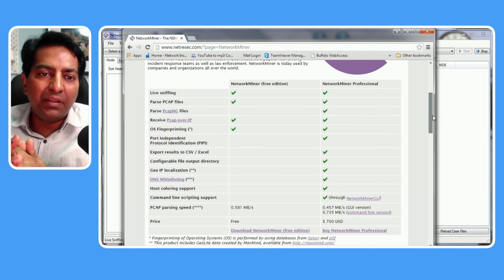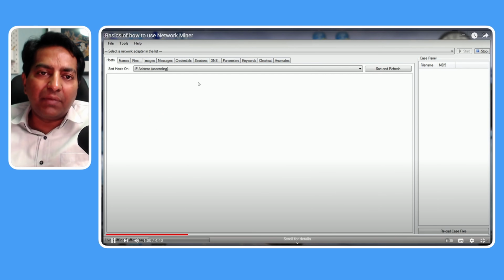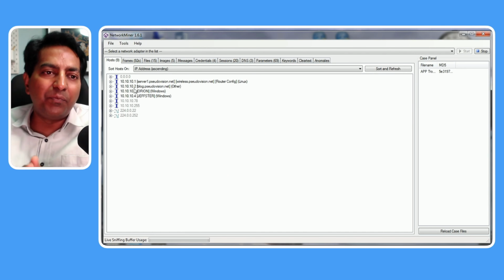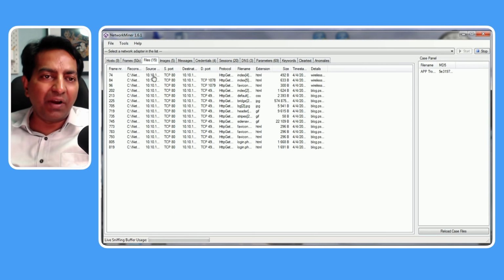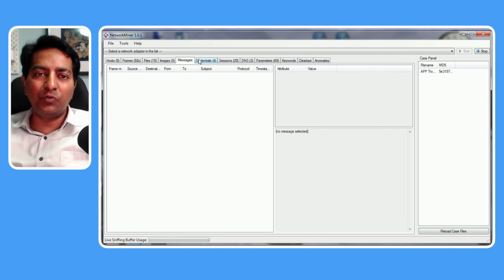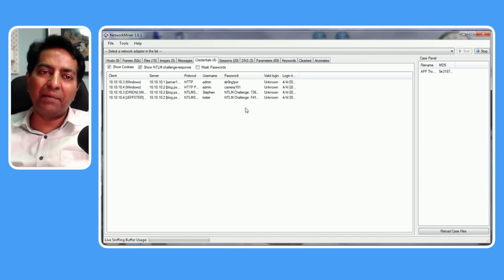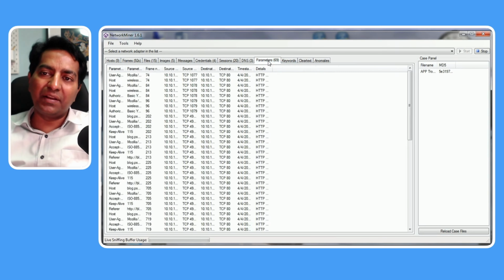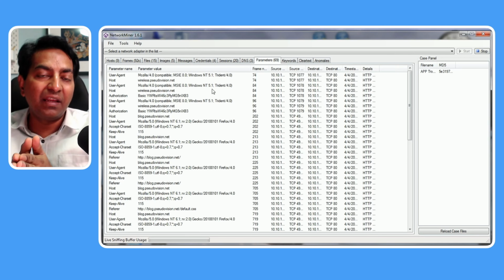Grabbing Session using Network Miner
008 OSI Model: Grabbing Session using Network Miner
🎓 cybersecuritycareer.academy

📘 OSI Model Explained – Complete Course for Beginners
The OSI Model (Open Systems Interconnection) is the foundation of modern networking. If you want to build a career in IT, networking, or cybersecurity, understanding the OSI layers is a must.

In this course, you’ll learn:
✅ The 7 Layers of the OSI Model (Physical → Application)
✅ Real-world examples of how each layer works
✅ How the OSI Model compares to the TCP/IP Model
✅ Common interview questions on OSI

Whether you’re a student, beginner, or cybersecurity professional, this course will simplify complex concepts and make networking crystal clear.

Aspiring Network Engineers & Cybersecurity Analysts
Professionals preparing for certifications (CompTIA, CCNA, CEH, CISSP, etc.)
Anyone curious about how the internet actually works!

A solid foundation in networking concepts
The ability to map real-world issues to OSI layers
Knowledge that helps you crack interviews & certifications
Practical insights for cybersecurity defense
💡 Tip: Don’t just memorize – understand how each OSI layer interacts. This knowledge will stay with you forever!